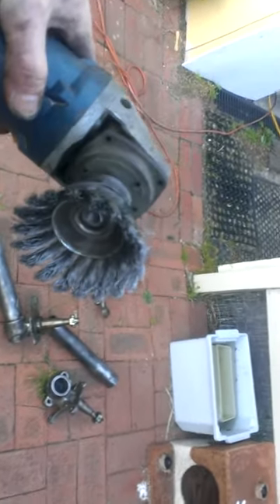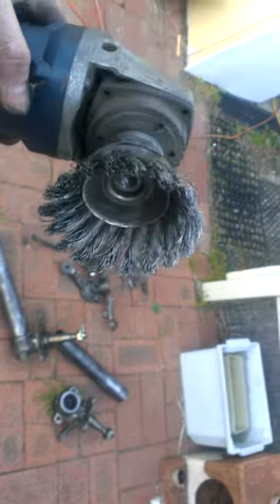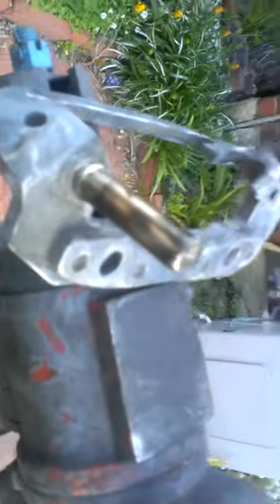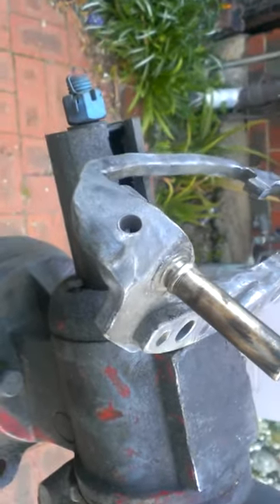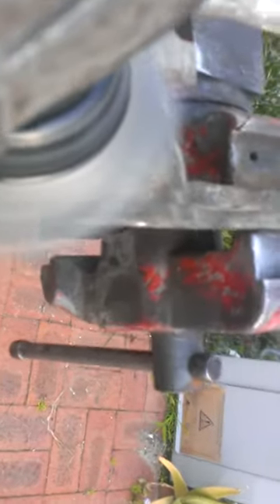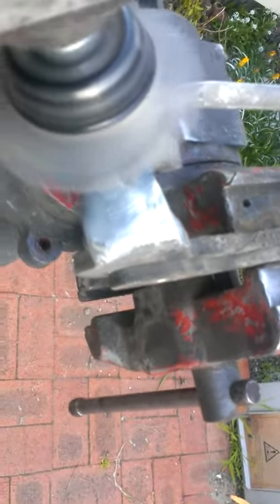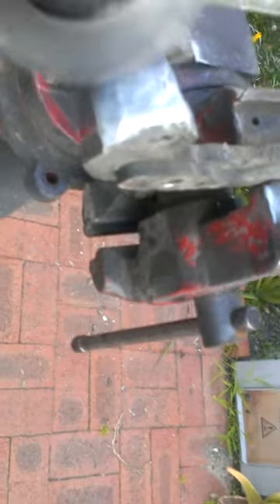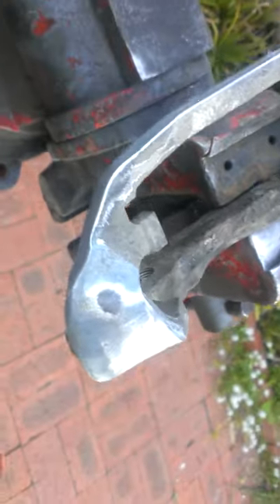Powerbrush demo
ALWAYS WEAR SAFETY GEAR !

Short video showing one of my parts cleaning method, in particular some brake caliper brackets that have been sitting around for a while and never ever been cleaned.